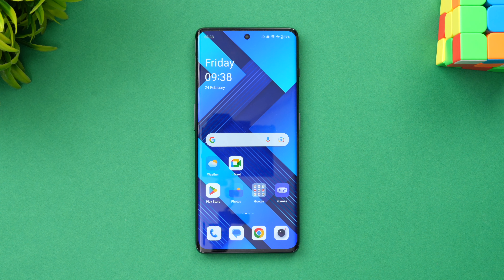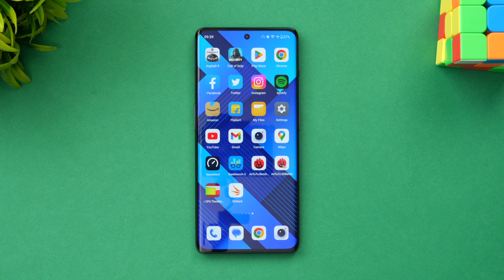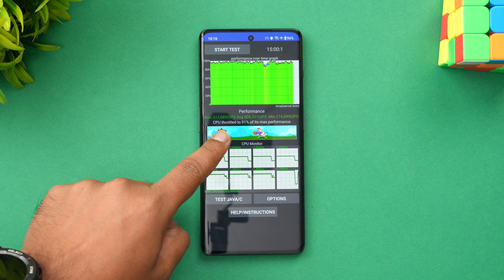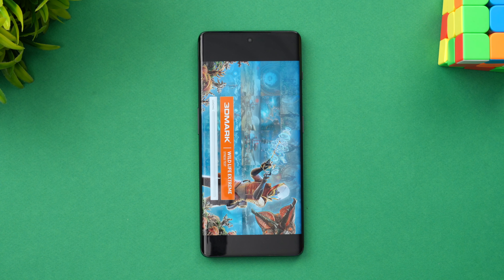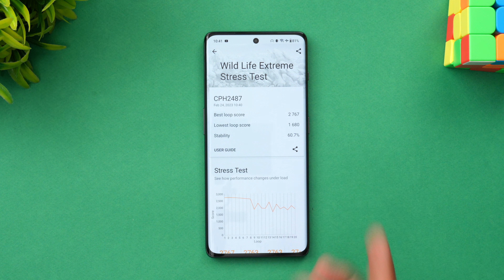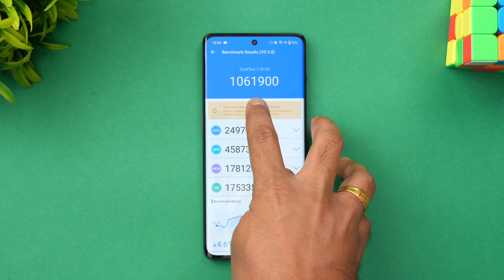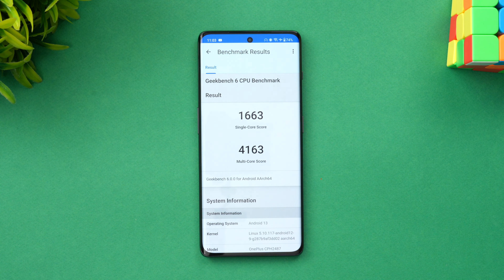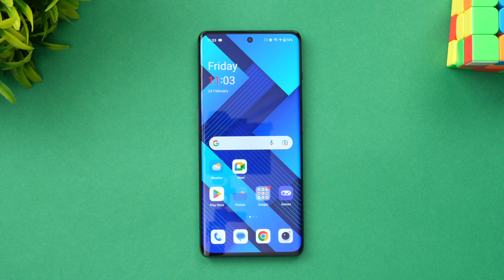OnePlus 11R Performance Testing- Throttling Test, Stress Test, AnTuTu Score, and GeekBench 6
OnePlus 11R Performance Testing- Throttling Test, Stress Test, AnTuTu Score, and GeekBench 6 score.